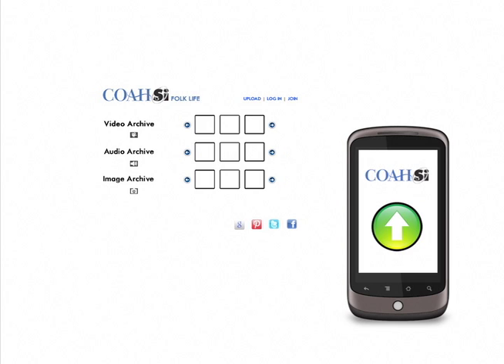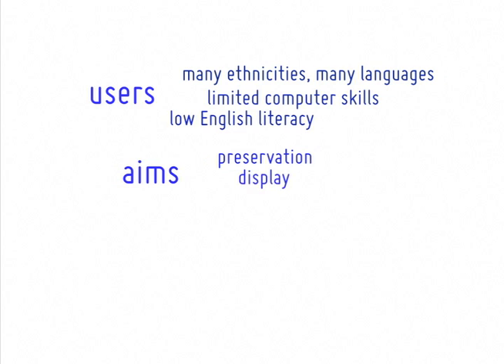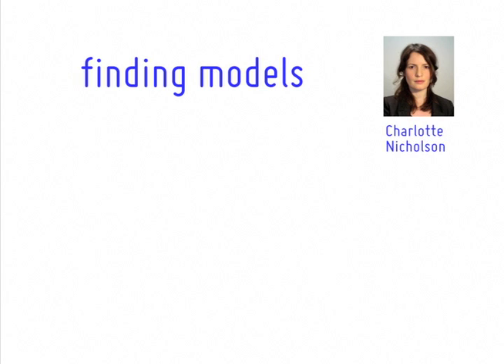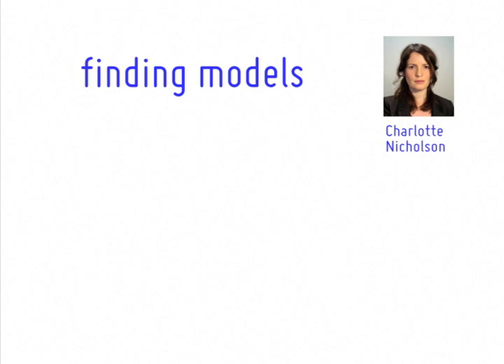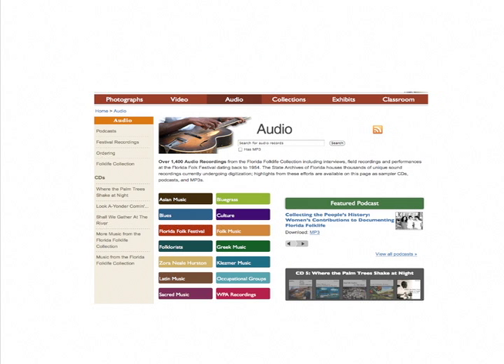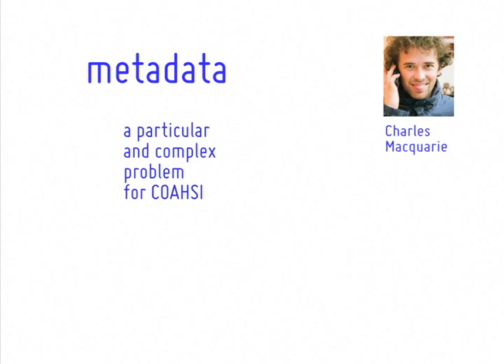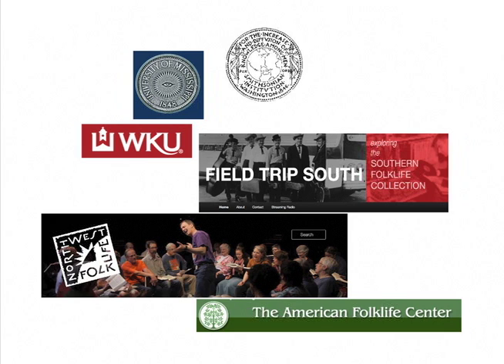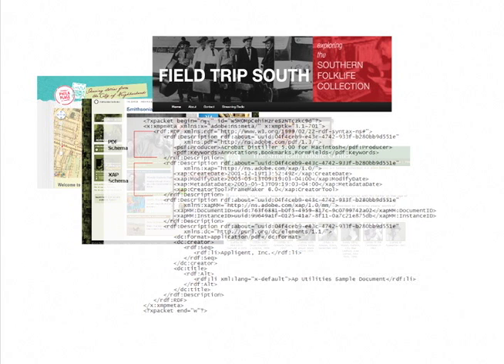New American Heritage: Designing Digital Collections for User Collaboration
Short presentation of a project in creating guidelines for online collections. Video was created for the panel "Digital Liaisons" at ASIS&T's 2012 annual conference.